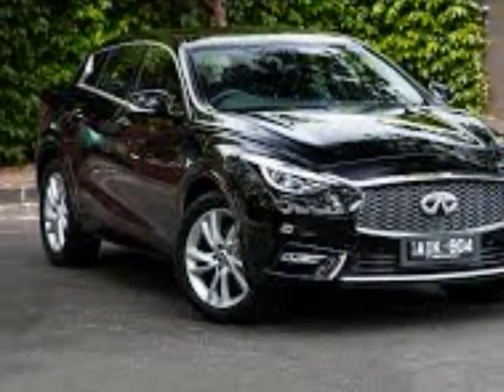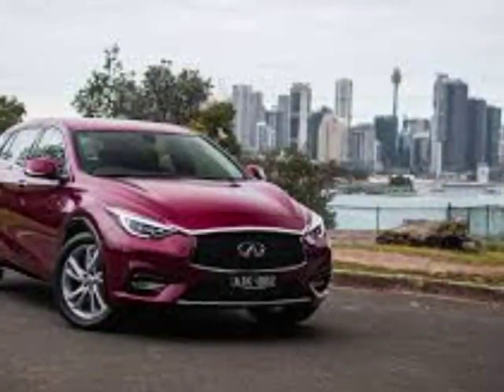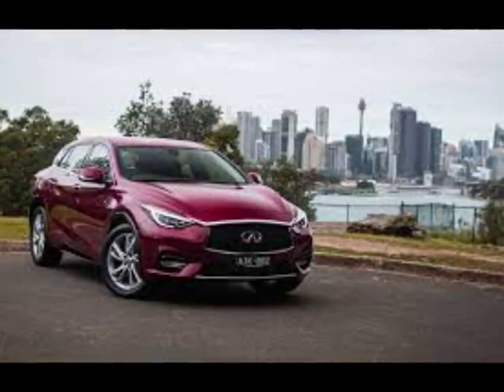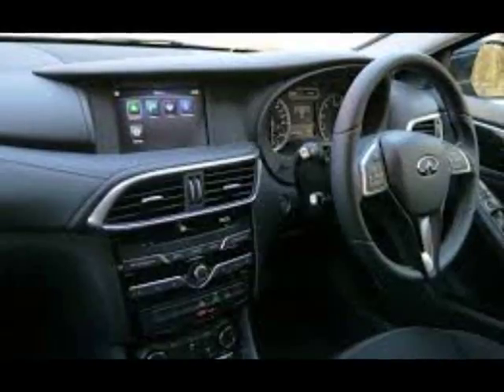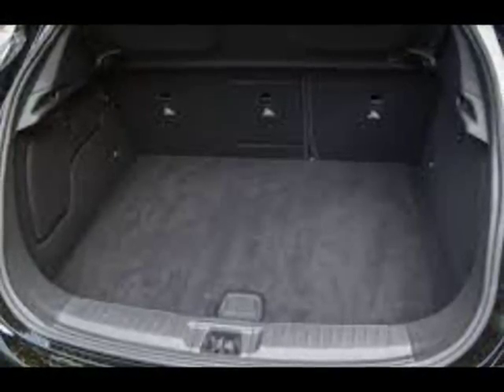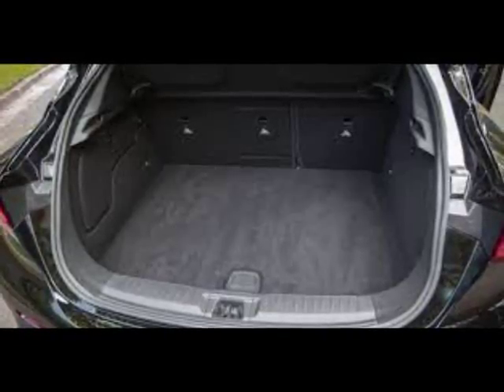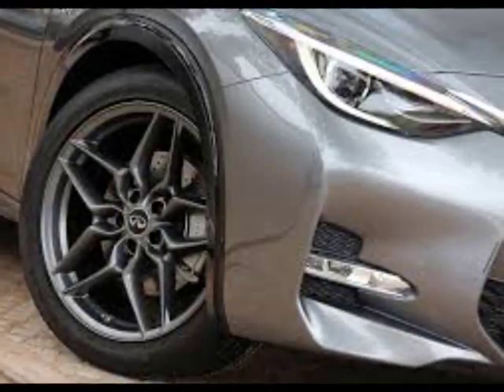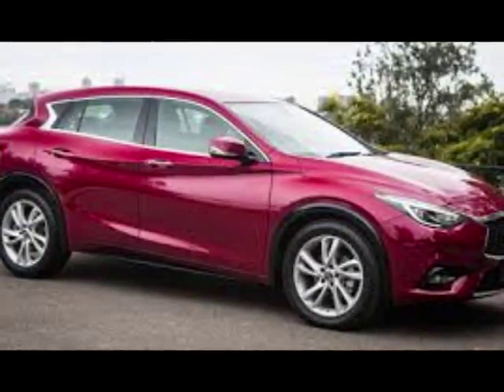2017 Infiniti Q30 GT review